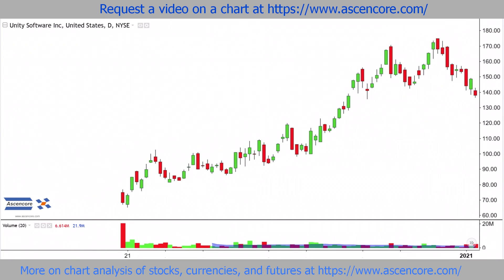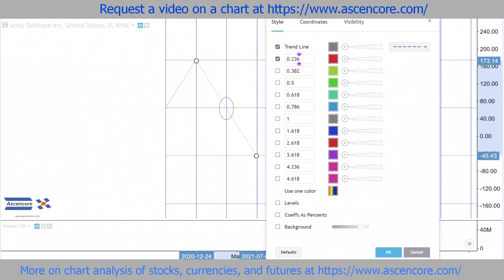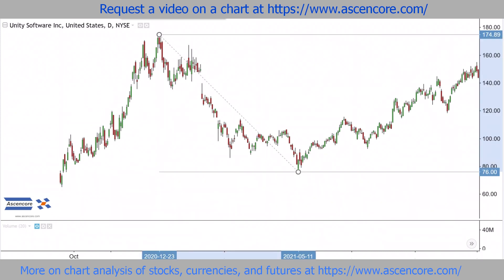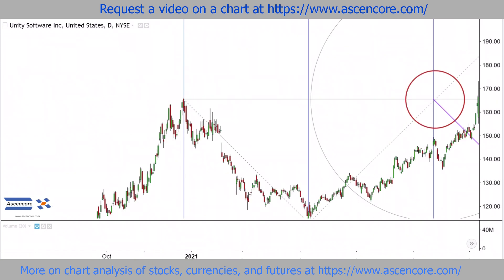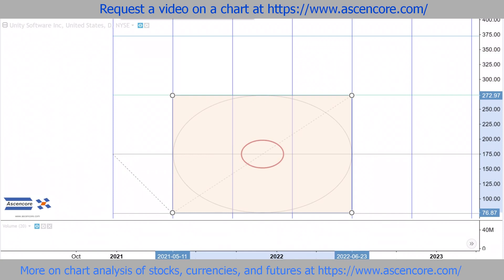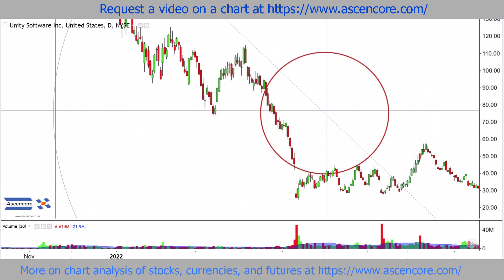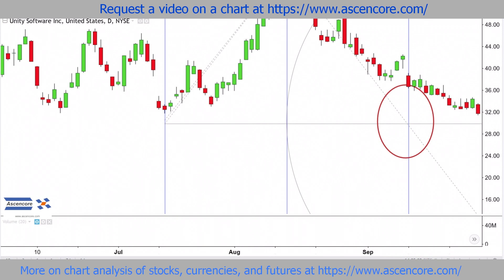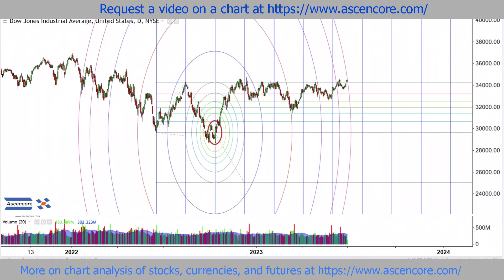How To Use The (Best) Fibonacci Circles For "Timing" Major Reversals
This is a series explaining, Fibonacci Circles with real chart examples.